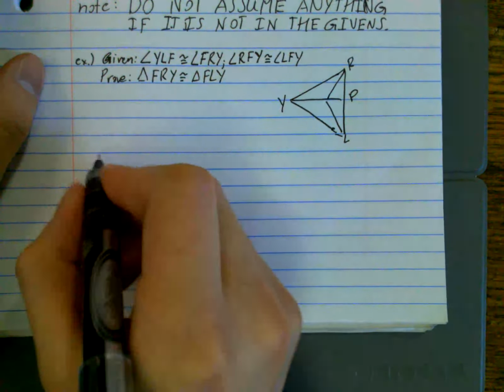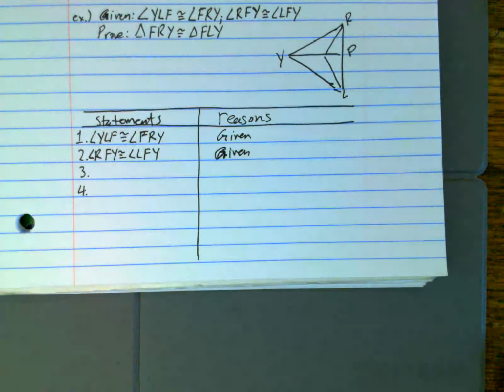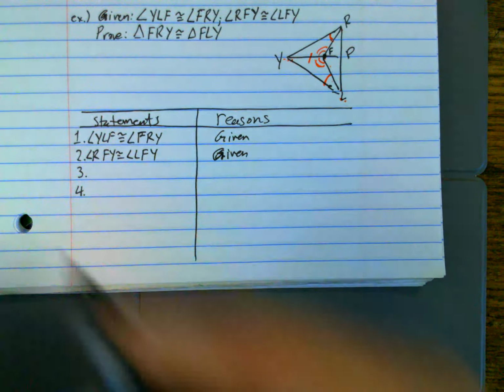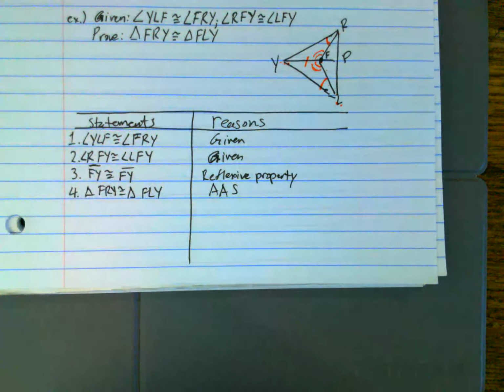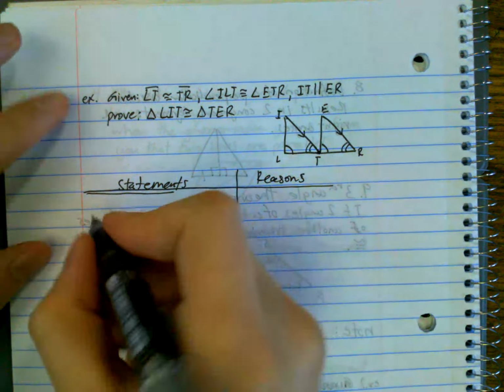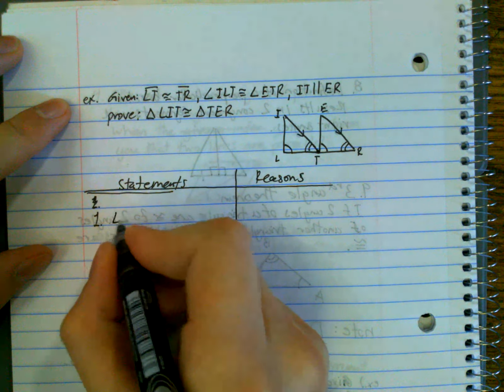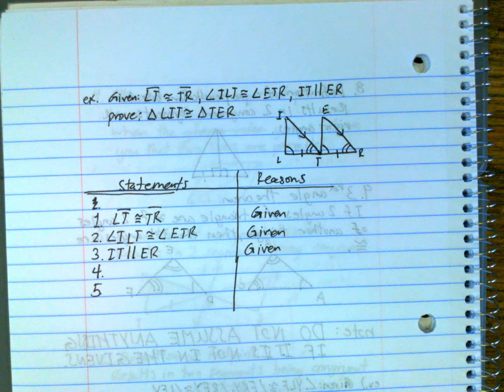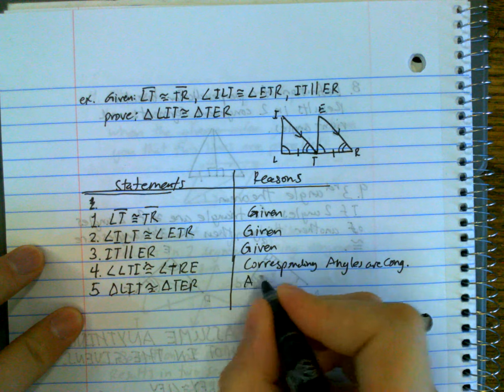Math 2 - 2.6: Triangle Congruence Proof Examples (Part 1)